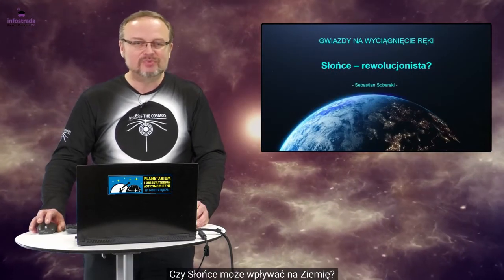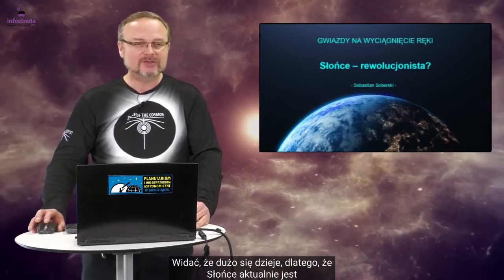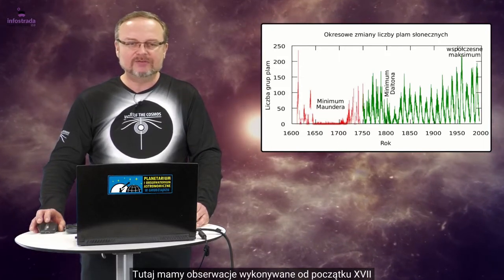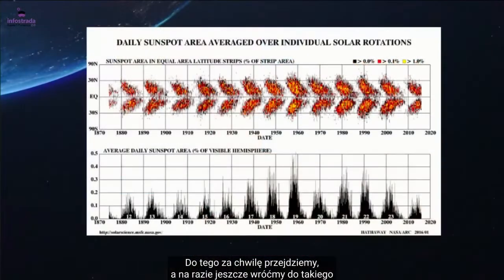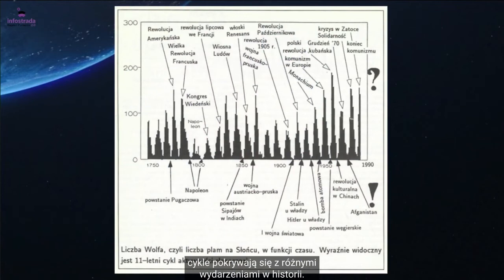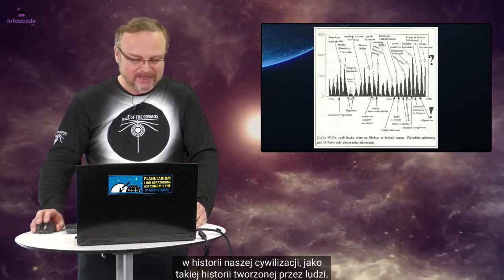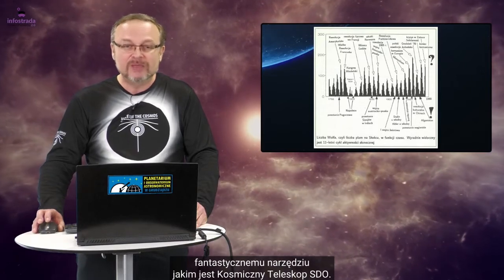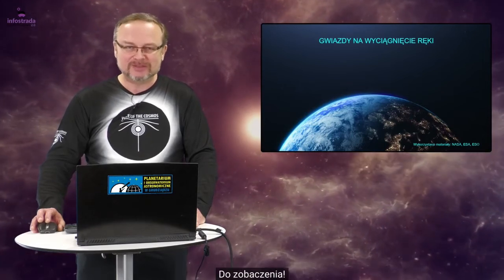Słońce - rewolucjonista? - Gwiazdy na wyciągnięcie ręki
Wpływ kosmosu na życie ziemskie, w tym na wydarzenia historyczne.